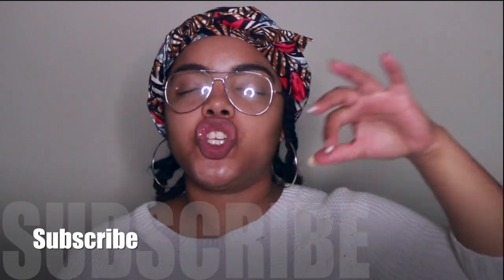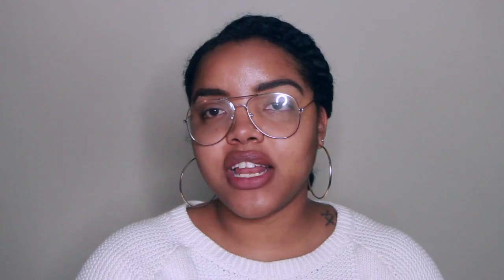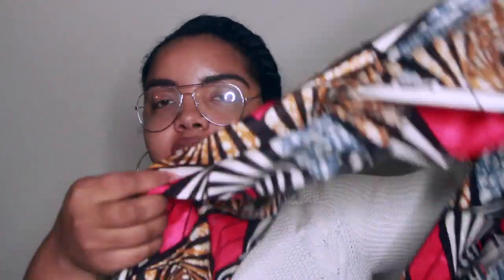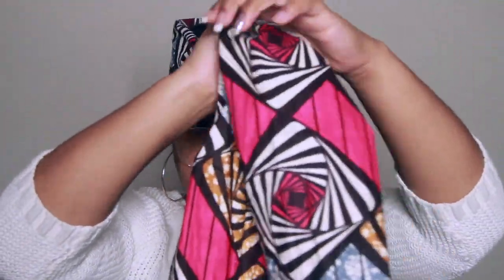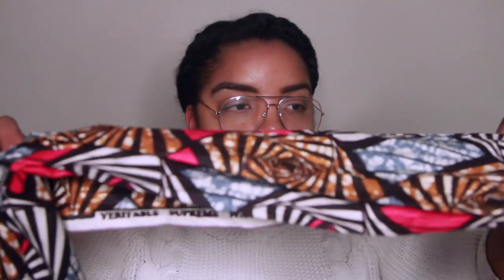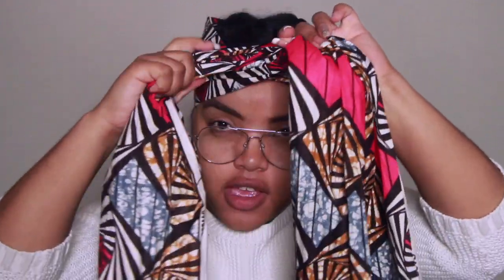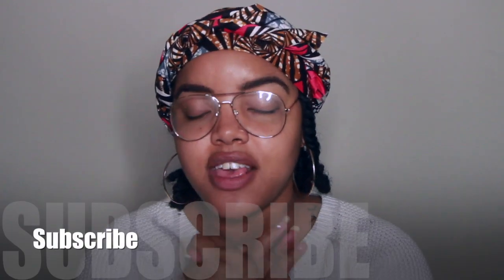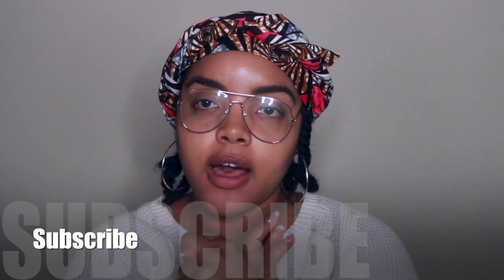How To Tie A Head Wrap Tutorial| 3 Easy Styles For The Fall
In this video you will learn 3 easy ways to tie a head wrap using fabric.